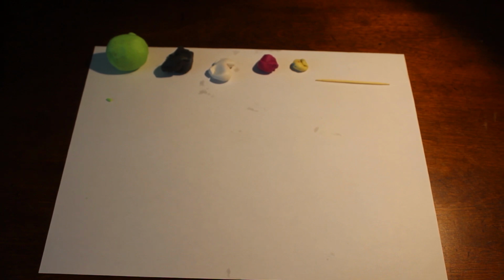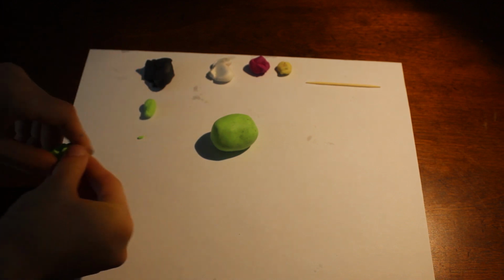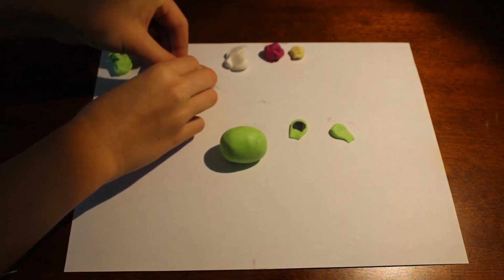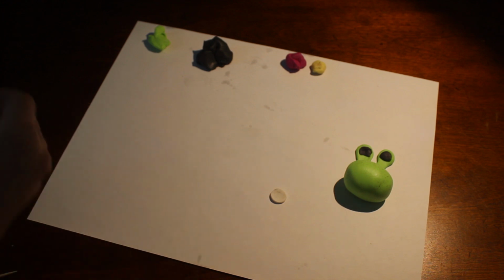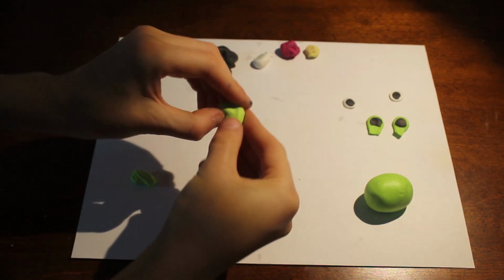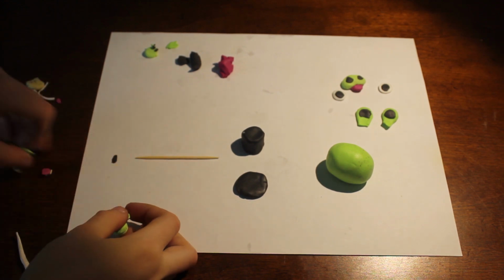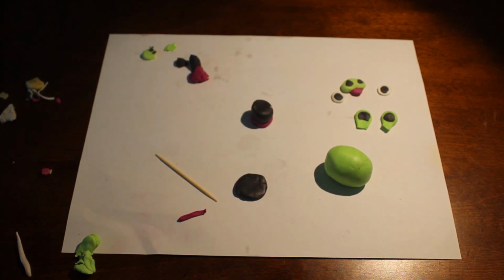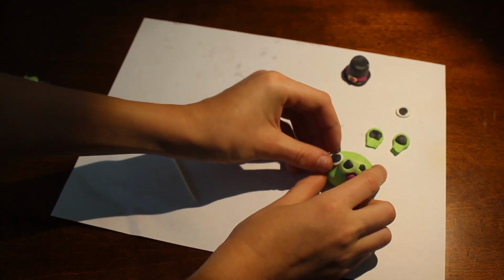How to Make a Lucky Pig Out of Polymer Clay // Carter's World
This is a tutorial on how to make a Lucky Pig out of Polymer Clay. May this bring you luck all year round!